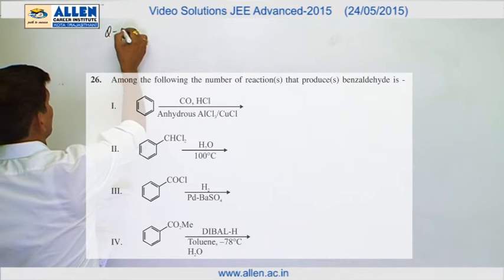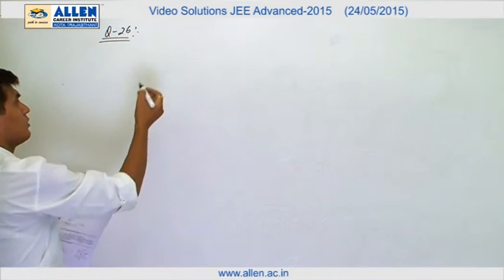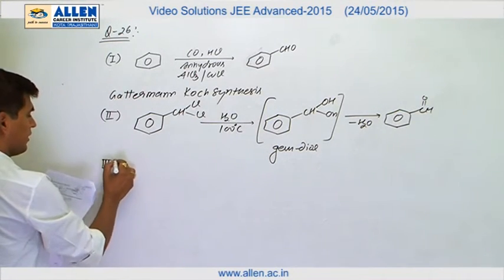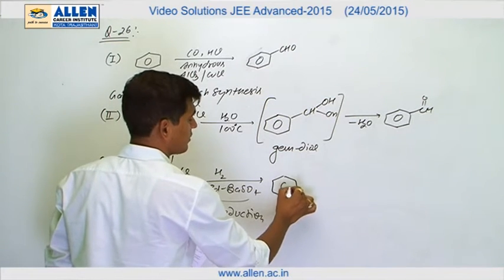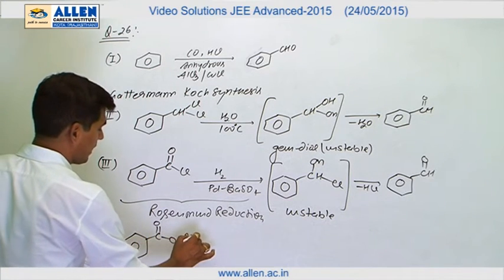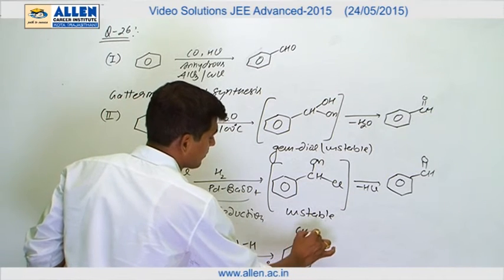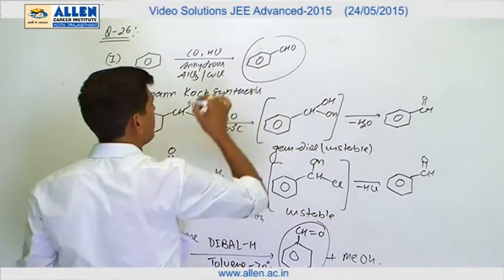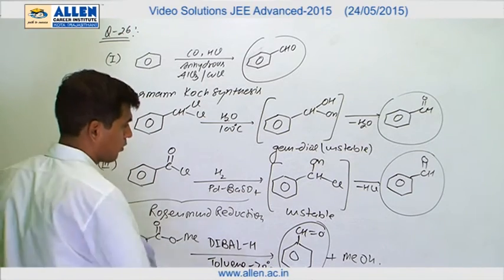IIT-JEE Advanced 2015 Video Solution by ALLEN – Chemistry (Paper-2) Q. No. 26,27 (Paper Code-6)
Find IIT-JEE Advanced 2015 Video Solutions of Chemistry (Paper-2) for Q.No. 26,27 (Paper Code-6) by ALLEN CAREER

INSTITUTE.